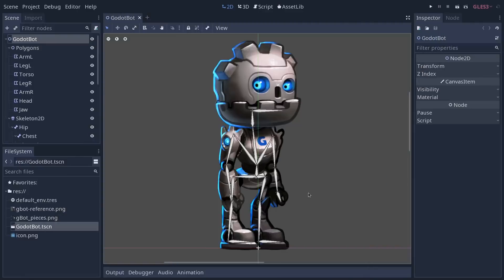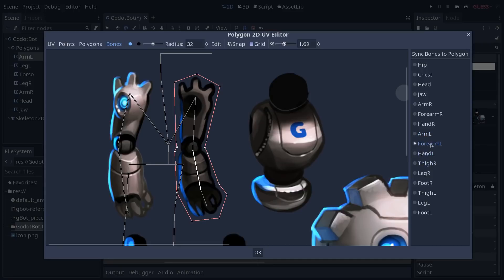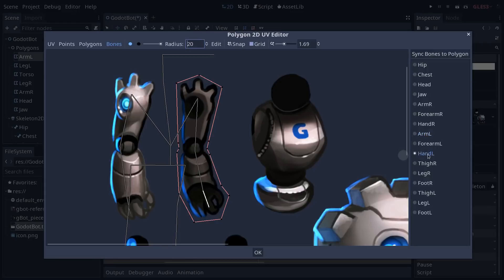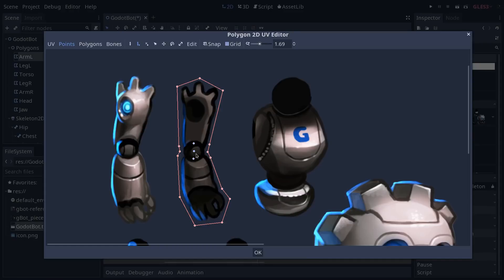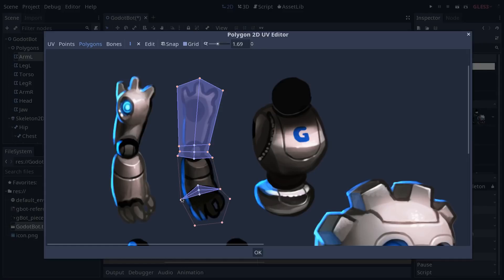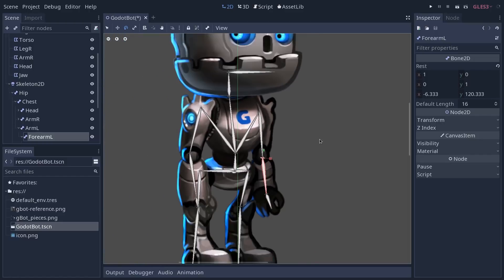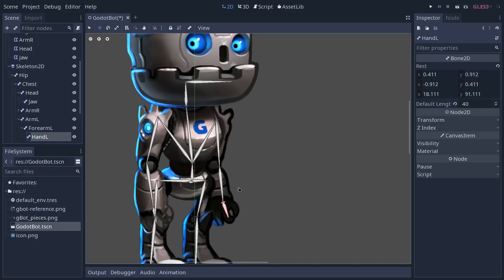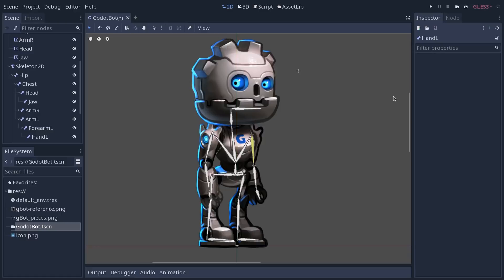2d Skeleton Skinning in Godot 3.1: Skeleton2D and Bone2D tutorial 2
Following on the previous tutorial, learn to add inner vertices to your polygons and to use Inverse Kinematics.